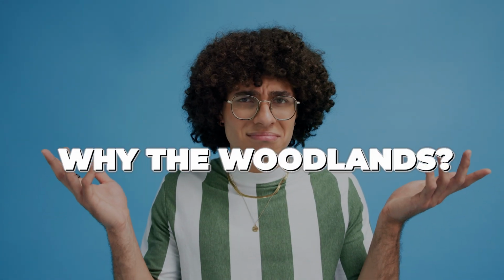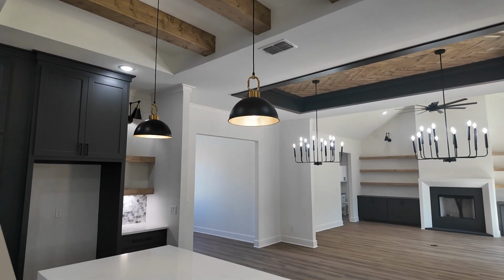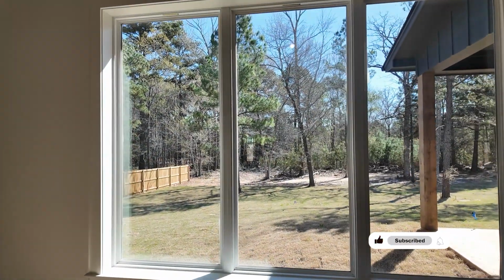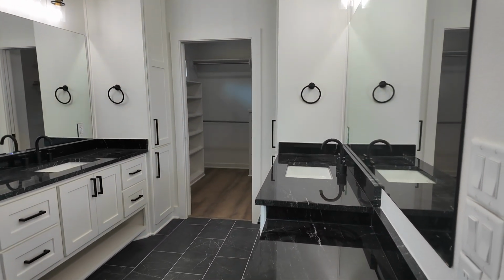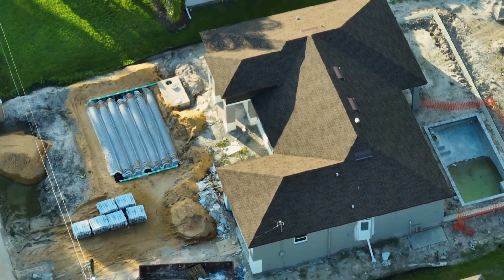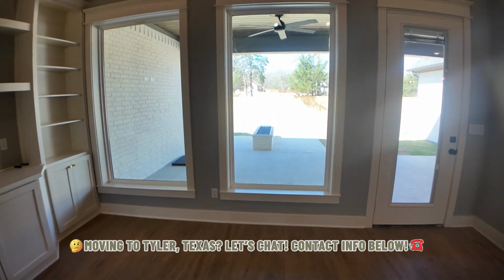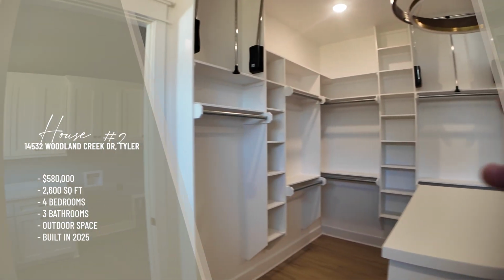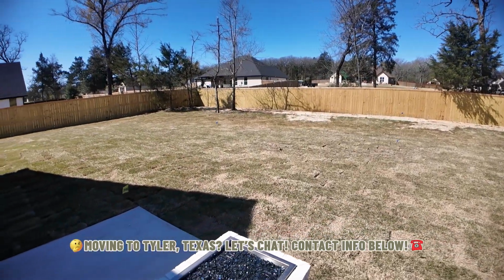Inside The WOODLANDS: The Best NEW Neighborhood In Tyler Texas? | Living In Tyler Texas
Are you thinking about moving to Tyler Texas? Today, I’m taking you inside The Woodlands, one of the best new neighborhoods in Tyler Texas. This recently developed area has it all! With beautiful, newly built homes sitting on spacious half-acre lots, it’s perfect for families or anyone looking for more room to breathe. Even better, The Woodlands is zoned to the highly-regarded Lindale Independent School District, which means you get access to fantastic schools while still having a Tyler Texas address.
I’ll take you through two stunning homes within The Woodlands, showcasing their modern designs, open layouts, and top-notch amenities. Whether you’re dreaming of additional square footage or just love sleek, contemporary features, these homes are sure to impress. You'll get a real feel for why this neighborhood is turning heads.
Location-wise, The Woodlands is just minutes from Lindale and Interstate 20, making commutes or weekend trips super convenient. And here’s a bonus: because it’s located outside city limits, you’ll benefit from lower property taxes. It’s the perfect mix of comfort, convenience, and savings.
I’d love to help you make a smooth move to Tyler Texas!
00:00 - Intro to Inside the Woodlands: The Best New Neighborhood in Tyler Texas
00:42 - Quick Overview of the Woodlands Texas
01:02 - Lindale ISD in the Woodlands Texas
02:01 - New Construction Homes in the Woodlands Texas
03:32 - House #1: 14691 Woodlands Creek in the Woodlands Texas
11:02 - Rural Setting in the Woodlands Texas
11:31 - Taxes in the Woodlands Texas
12:13 - Commute to Work in the Woodlands Texas
12:35 - House #2: 14532 Woodlands Creek in the Woodlands Texas
19:57 - Outro to Inside the Woodlands: The Best New Neighborhood in Tyler Texas
🤔Thinking of Moving to Tyler Texas?
If you want to know everything about living in Tyler Texas and the surrounding areas, then subscribe▶ and tap the bell🛎 for notifications so you can be the first to know about the current market in Tyler Texas.😁

We get calls and emails everyday from people just like you, looking for help on making their move to Tyler Texas and we absolutely love it.😍 Whether you are moving in 9 days or 90 days, give us a call☎, shoot us a text📝, or send us an email📨 so we can help you make a smooth move to Tyler Texas.